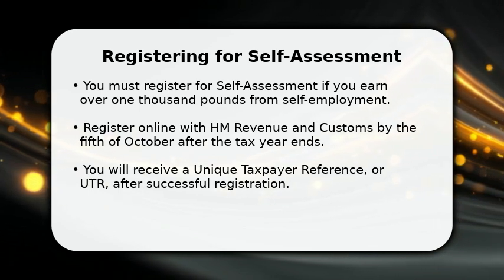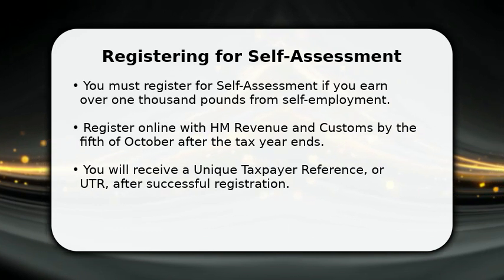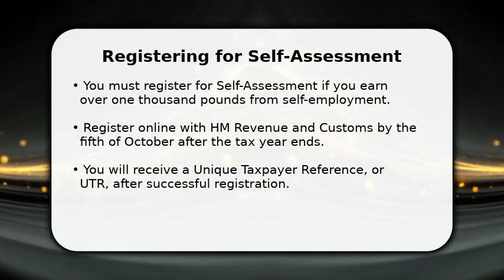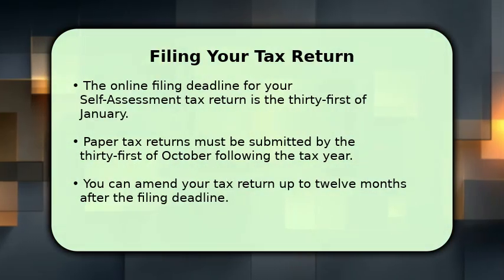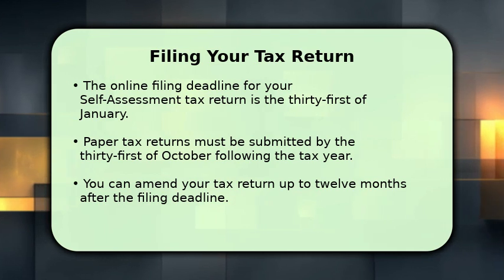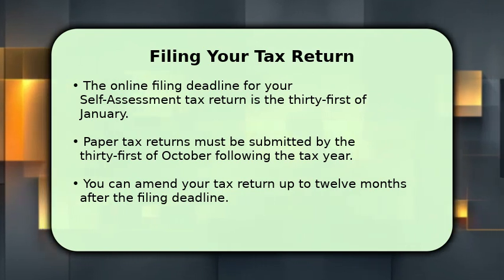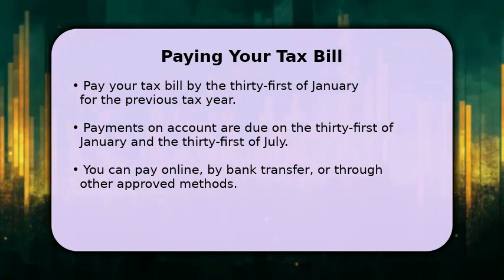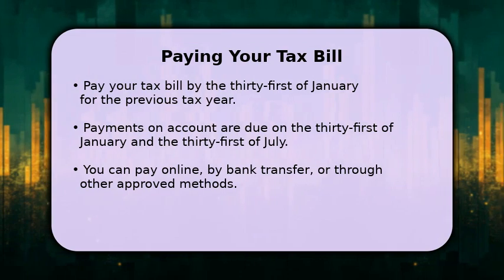How To Pay Self Employment Tax UK (Full Guide)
▸ (f) Are you a self-employed individual in the UK struggling to understand how to pay your taxes? Look no further! In this comprehensive guide, we'll walk you through the step-by-step process of paying self-employment tax in the UK. From registering with HMRC to calculating your taxable profits, we've got you covered. Whether you're a freelancer, contractor, or small business owner, this video will provide you with all the information you need to stay on top of your tax obligations.

self employment tax uk, how to pay self employment tax, uk tax for freelancers, self employed tax return uk, hmrc self employment tax, calculating taxable profits uk, self employment tax rates uk, uk tax for small business owners, self employed tax obligations uk